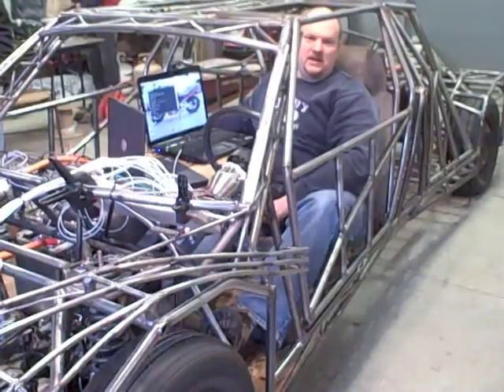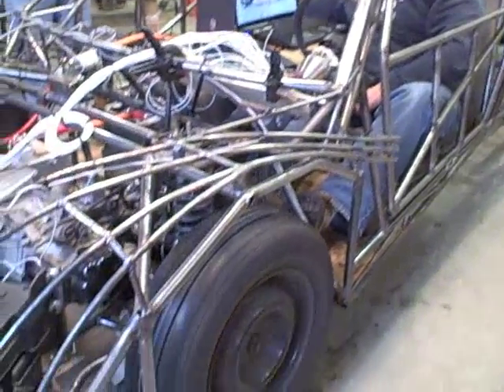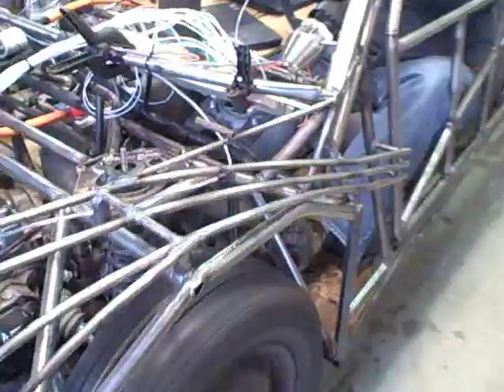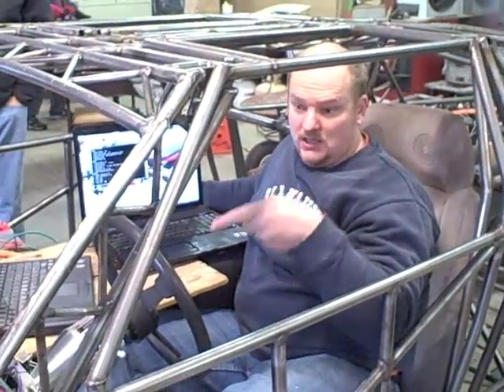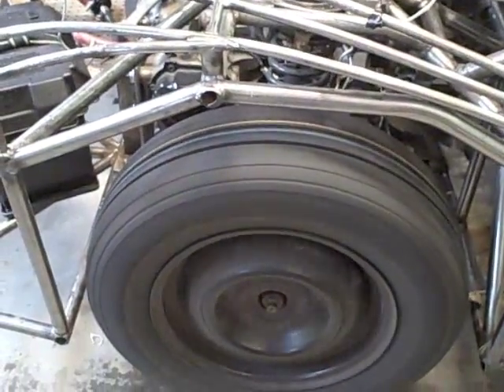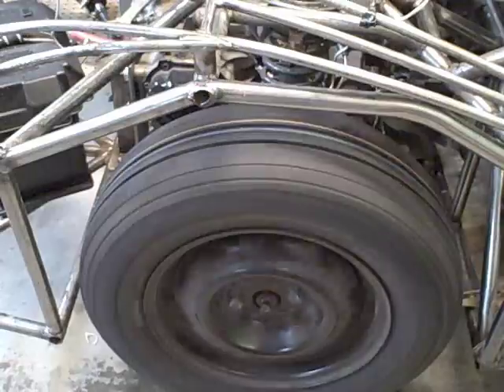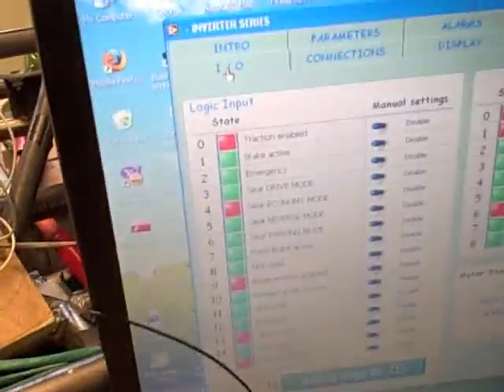ReGen Braking System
Nate and Kevin demonstrate the Regenerative Braking system on Seven.